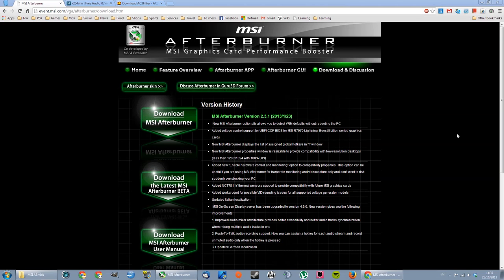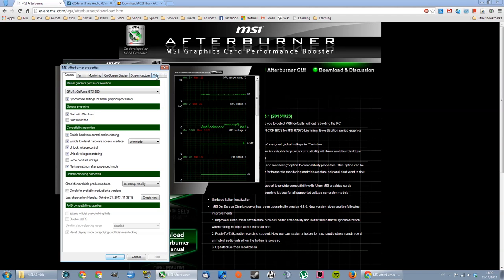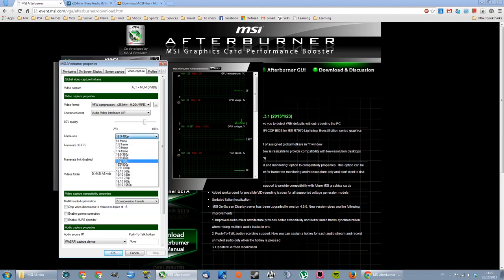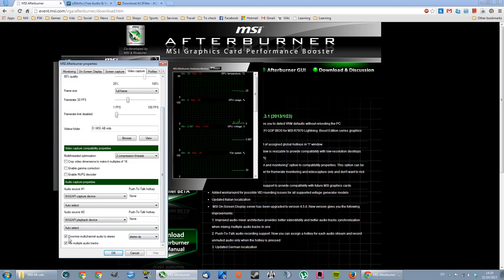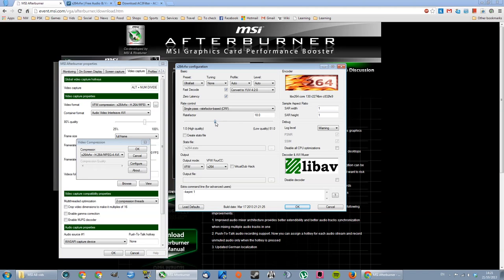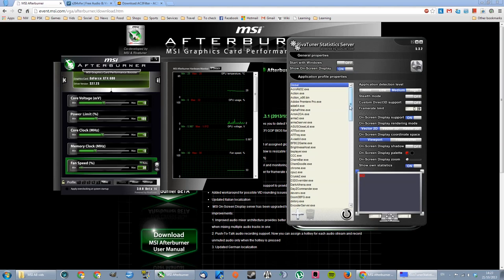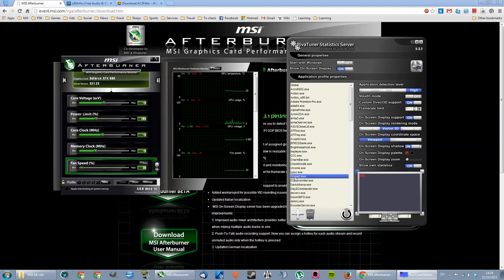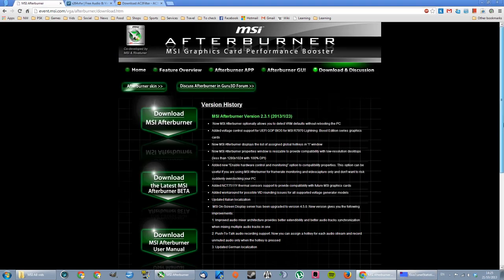MSI Afterburner Video Capture Guide